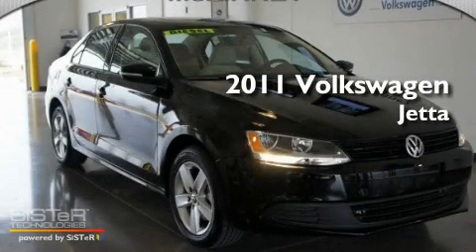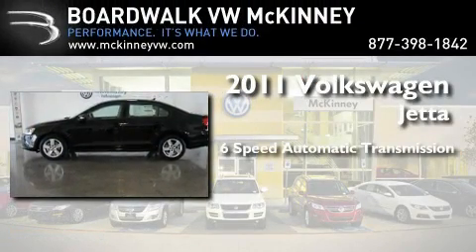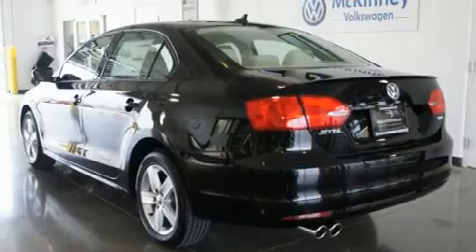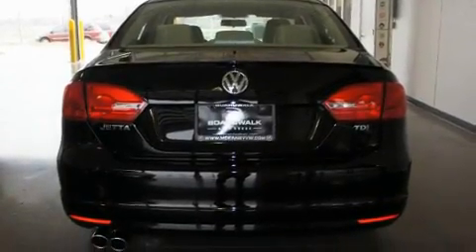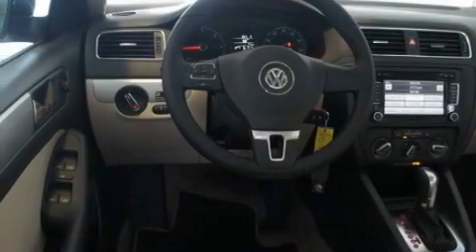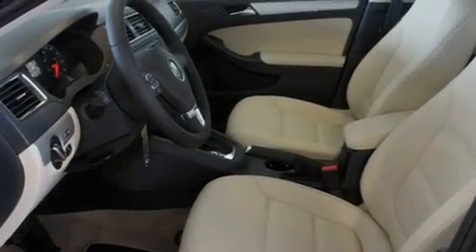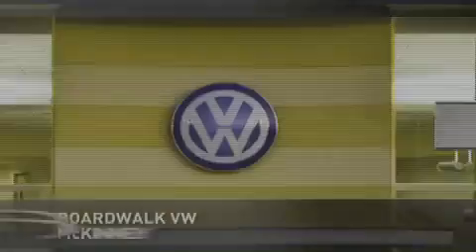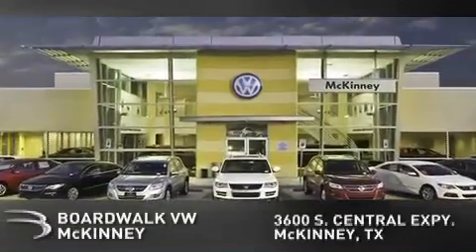2011 Volkswagen Jetta Sedan McKinney TX 75070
Year : 2011

 Make : Volkswagen

 Model : Jetta Sedan

 Engine : Turbocharged Diesel I4 2.0L/

 Trans . : Automatic

 Exterior : Black With Cornsilk Beige Leatherette

 Miles : 15

 Interior : Cornsilk Beige V-Tex Leatherette

 Stock : M11J186

 3600 South Central Expressway

 2011 Volkswagen Jetta Sedan McKinney TX